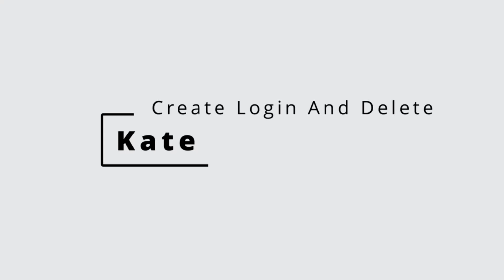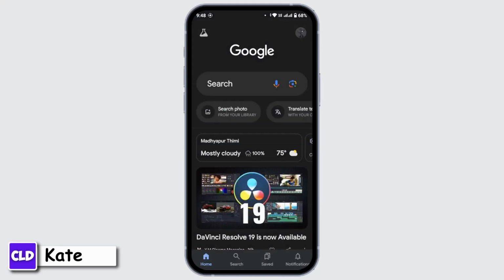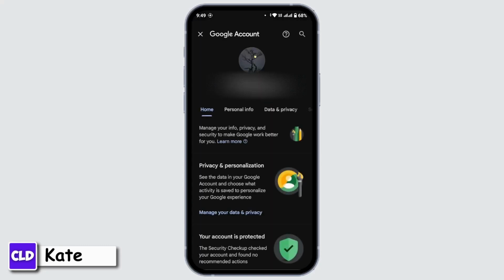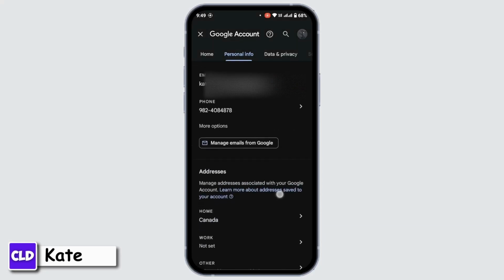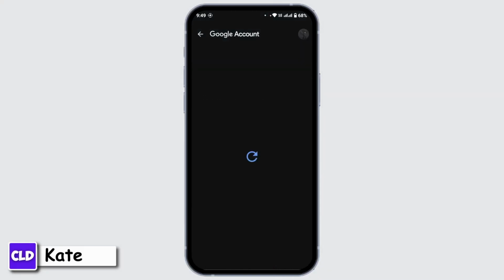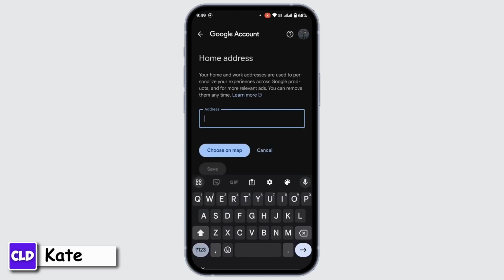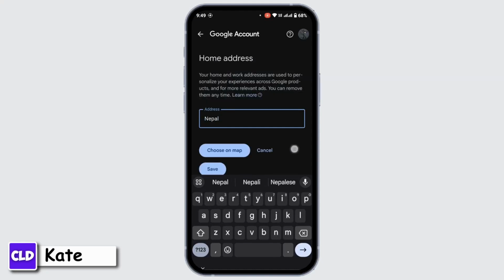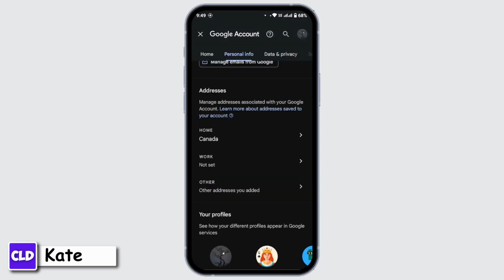How To Change Country On Google Account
Easy Guide on How To Change Country On Google Account. Easily Learn How do I change my location in my Google account with the help of this guide.

Need to update your Google Account country? In this video of @createloginanddelete we'll guide you through the steps on how to change the country on your Google Account quickly and easily. Whether you're moving to a new country or want to access different content, this tutorial will show you how to make the necessary changes from your mobile device. Follow along to learn how to navigate Google settings and update your account information today!

Chapter Timestamps:
00:00 - Introduction
Learn how to change the country on your Google Account easily.

00:10 - Launch Google Application
Open the Google app on your mobile device and ensure you're logged in.

00:20 - Navigate to Profile Icon
Tap on your profile icon in the top right corner of the homepage.

00:30 - Access Google Account Settings
Select "Google Account" from the dropdown menu under your account name.

00:40 - Open Personal Info
Tap on "Personal Info" from the menu bar in your account settings.

00:50 - Locate Addresses Option
Scroll down to find the "Addresses" section under Personal Info.

01:00 - Change Country
Tap on "Home," remove the current country, and select the new country you want to add.

01:15 - Save Changes
Tap the "Save" button to update your country settings.

01:25 - Conclusion